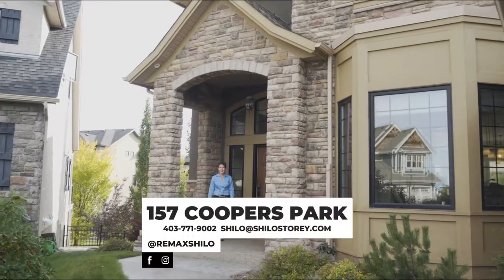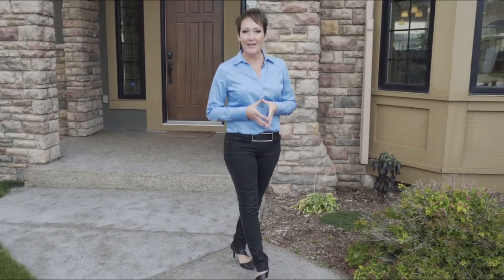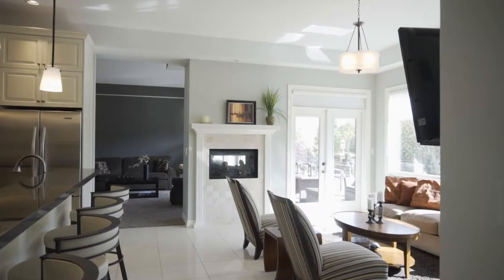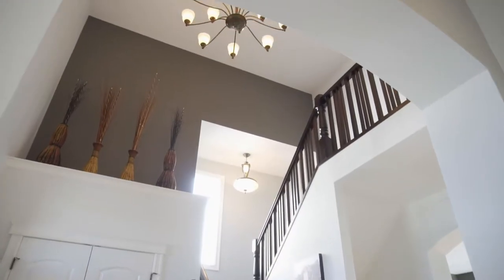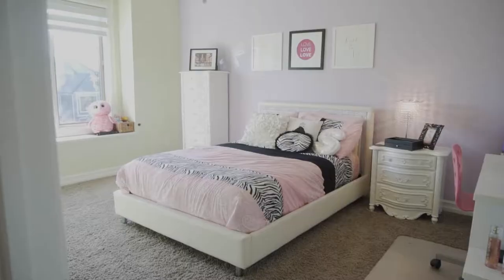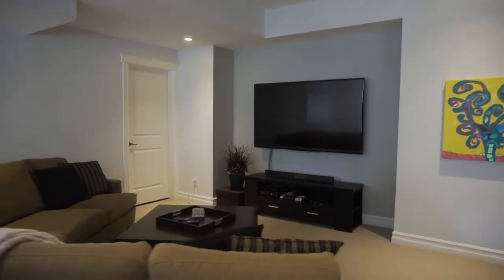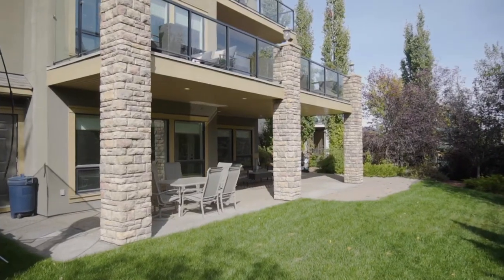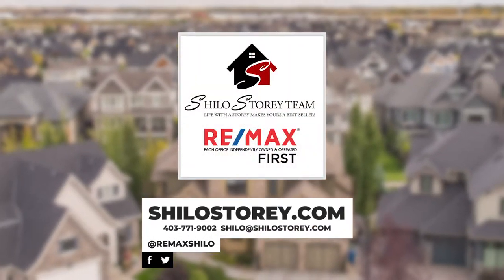09 25 19 Shilo Storey 157 Coopers Park